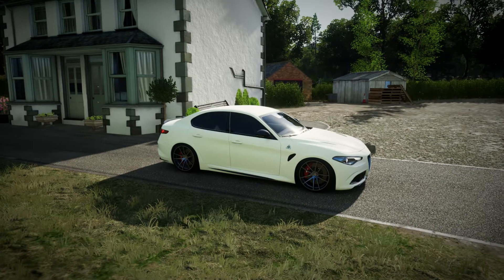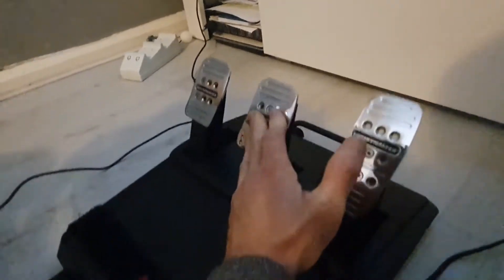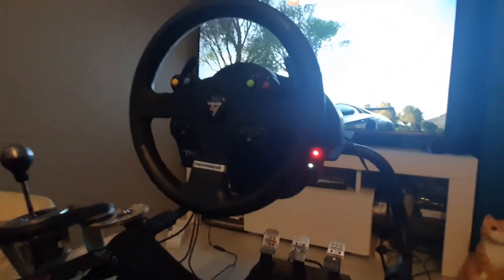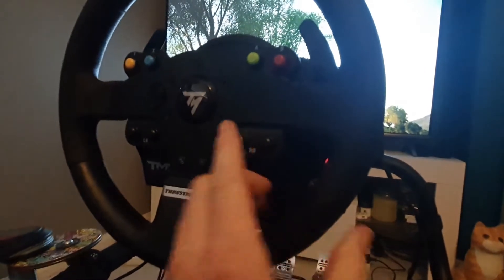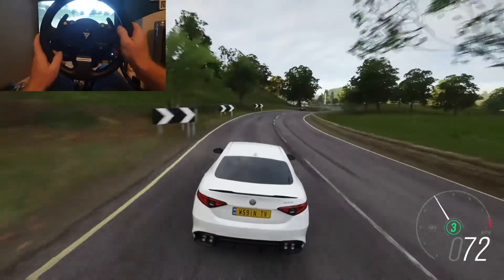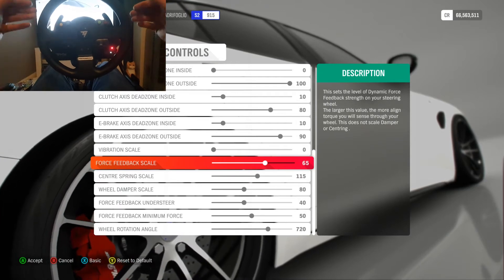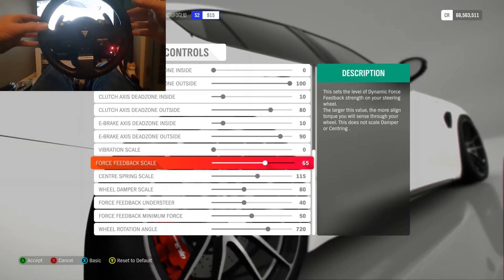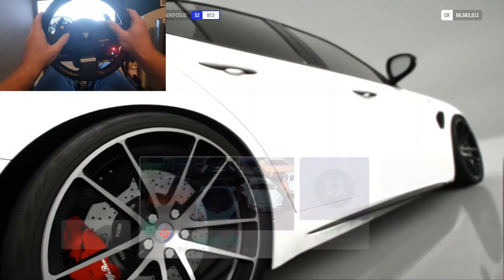Thrustmaster TMX Long Term Review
Hi and welcome to Wheelspin TV. Todays video is about my long term ownership of the Thrustmaster TMX wheel with T3PA pedals and T8HA shifter, i use these on a Playseat challenge and mount the shifter with a Low boy shifter mount. I will be going through the good the bad and what my ownership has been like with some helpful tips on wheel set up. I will be playing it on Xbox Forza horizon 4 ,I also use this set up for Forza motorsport 7 .